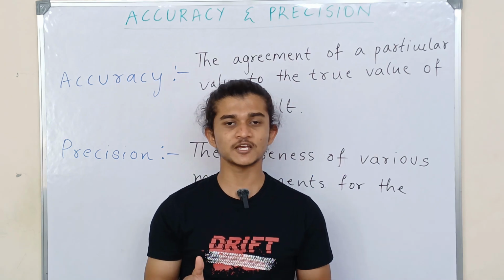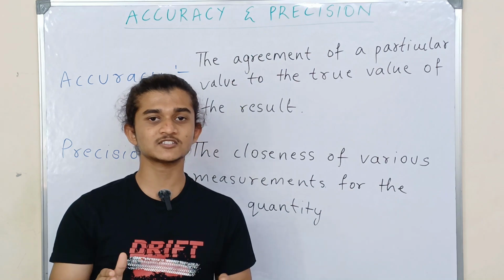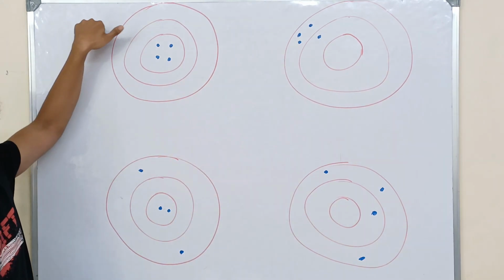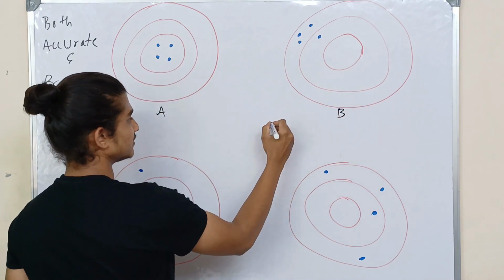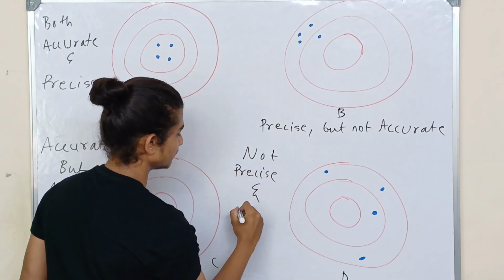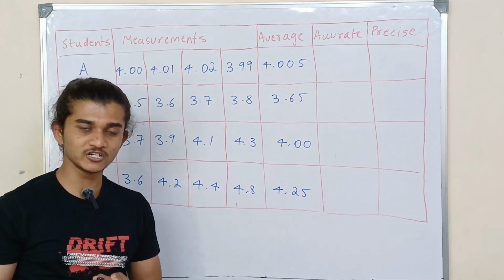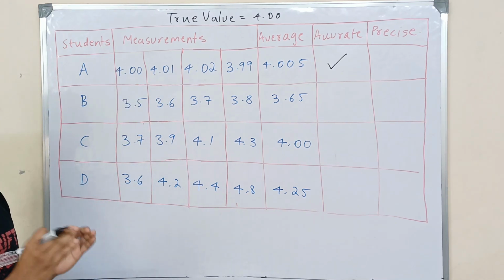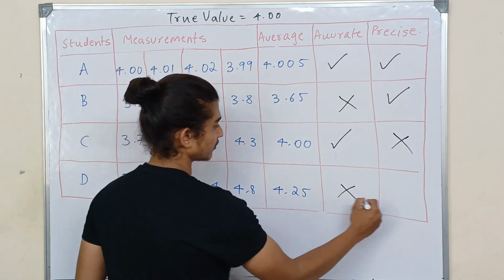Class 11 II Chemistry II Accuracy and Precision